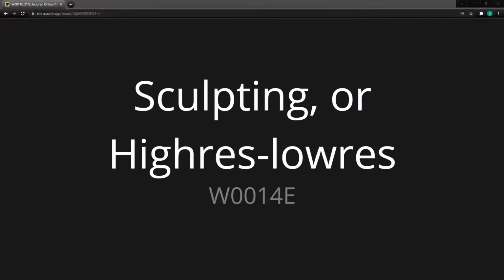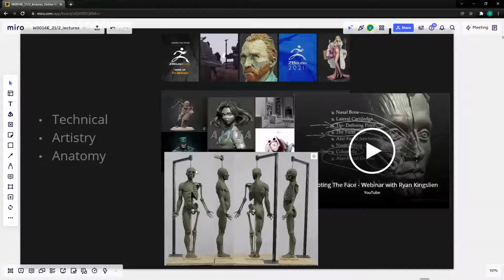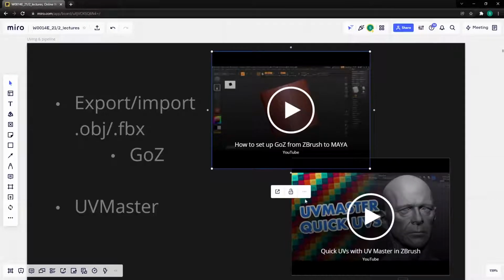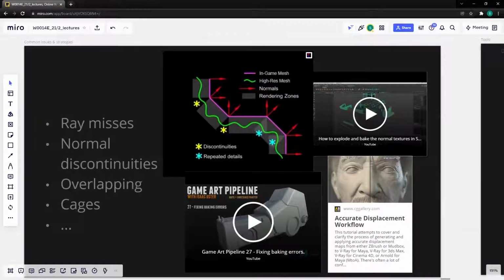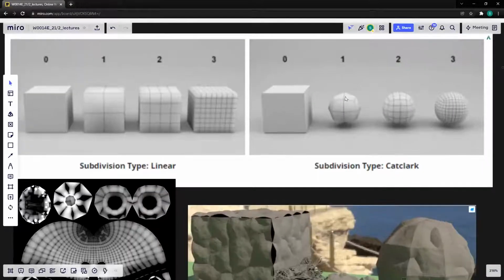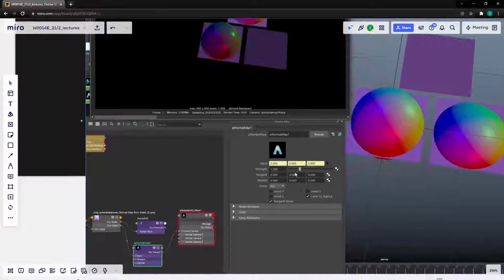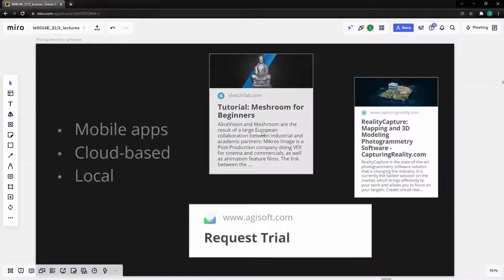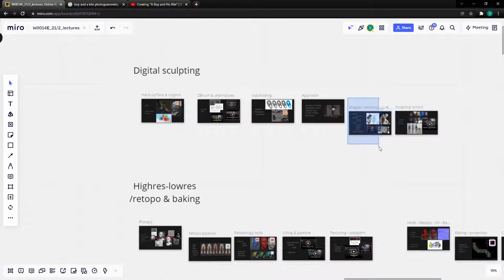W0014E LEC040 sculpting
00:00:00 Intro
00:02:22 Sculpting
00:11:30 Retopo & baking pipeline
00:35:21 Bump, normal, disp
01:01:58 Photogrammetry
01:14:30 Recap